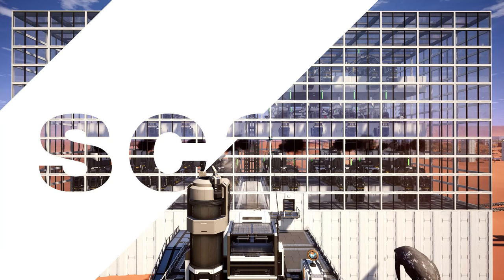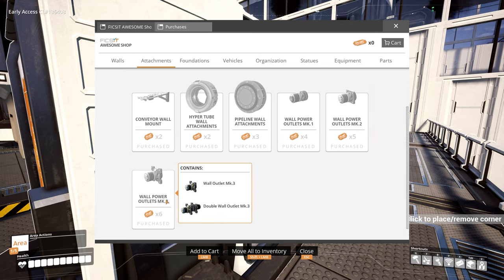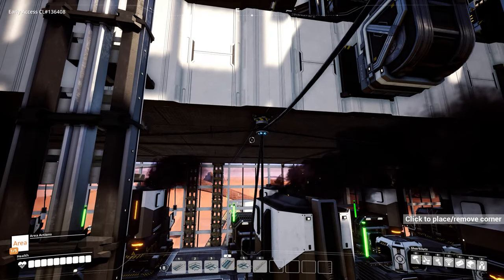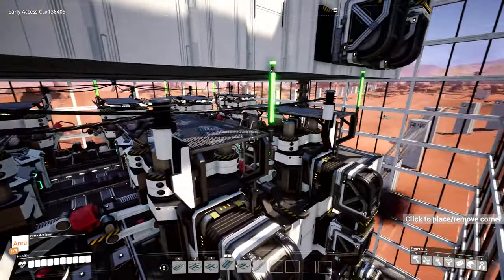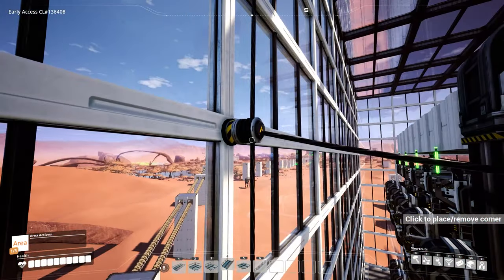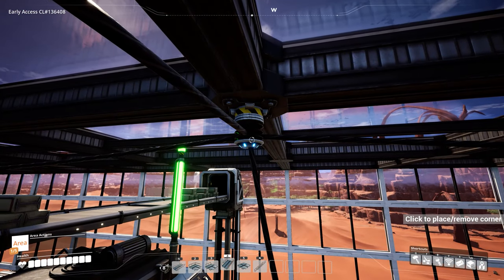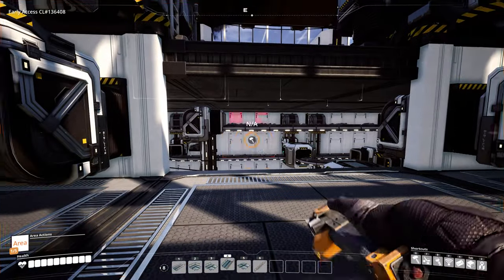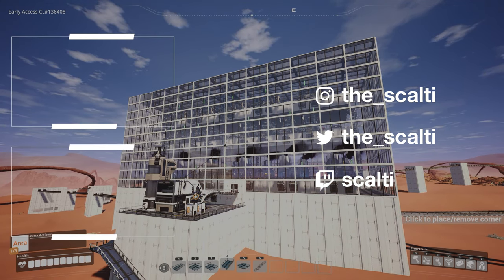How to Cleanly Route Cables [SATISFACTORY TIPS & TRICKS]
This video covers a couple different ways to route your power cables in the factories made from my guides.